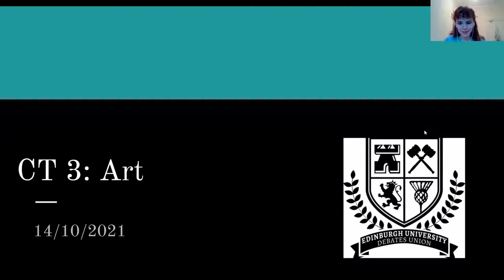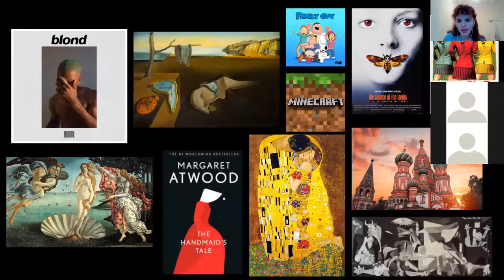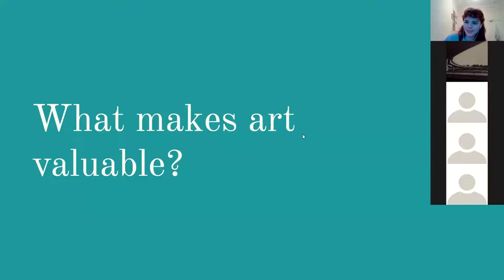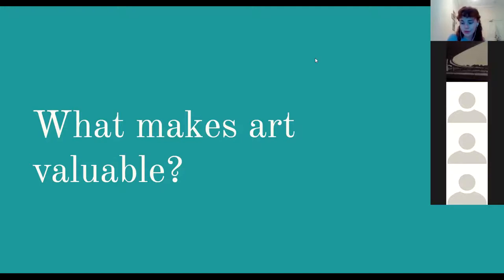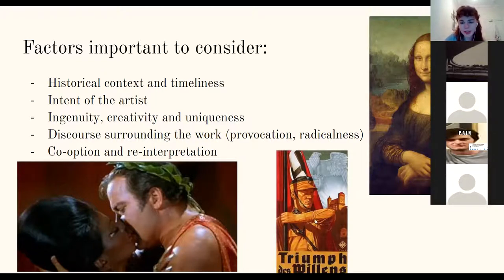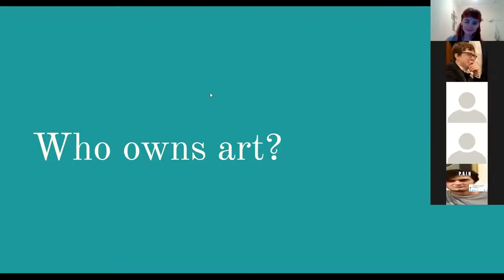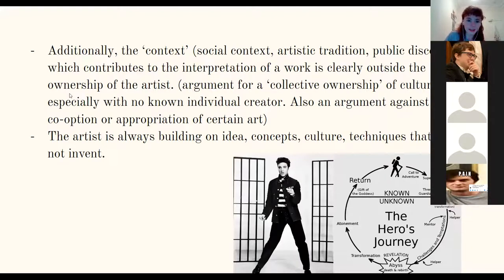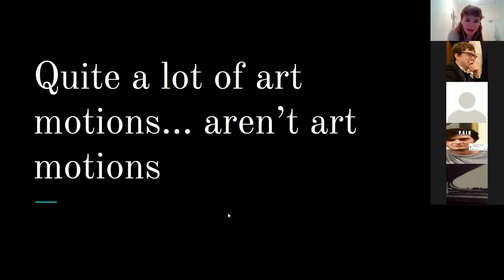Debating Art: CT 3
Third EUDU competitive training session on 'Debating Art'.